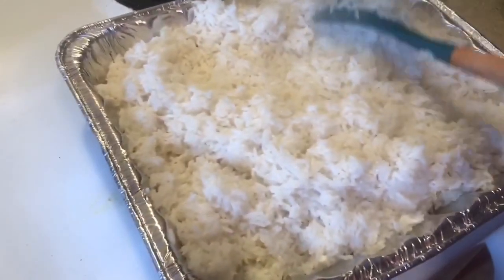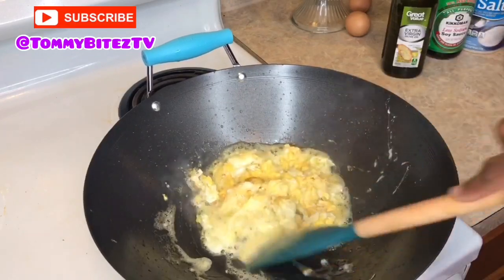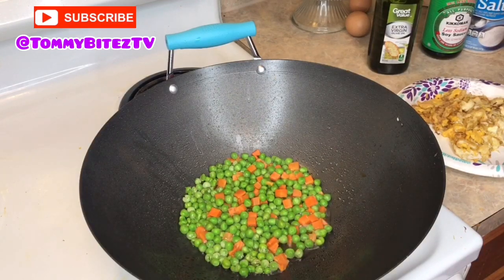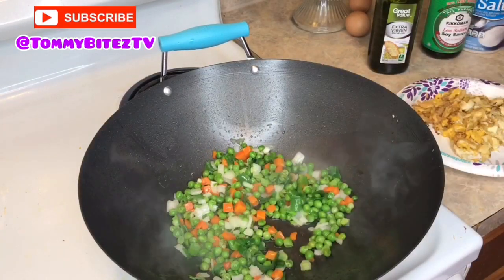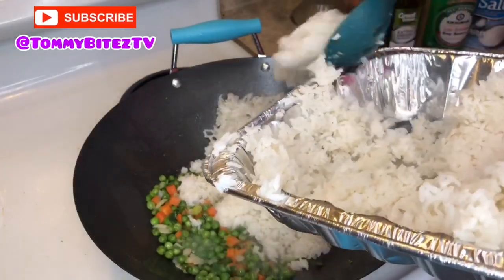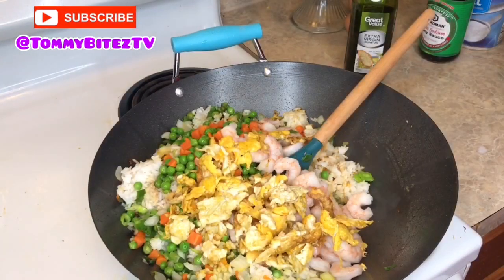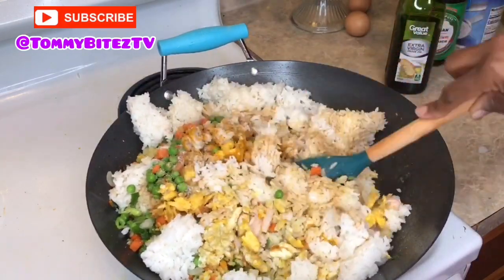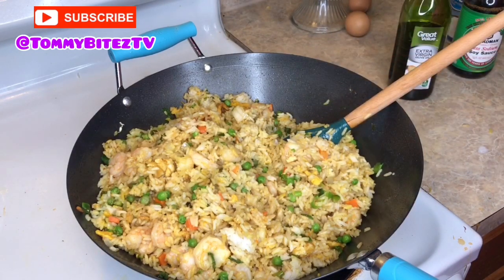How To Make Shrimp Fried Rice!! Chinese Shrimp Fried Rice Recipe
Welcome to Tommy Bitez TV, we do Mukbangs, Challenges, Cooking Tutorials, vlogs, weight loss journey.  How to make shrimp fried rice!! Chinese Shrimp Fried Rice

‼️Cash.app/$TommyBitezTV

✅2nd Channel: Tommy Bitez ASMR & VLOGS

✅Son's Gaming Channel: Itz Cont3nd